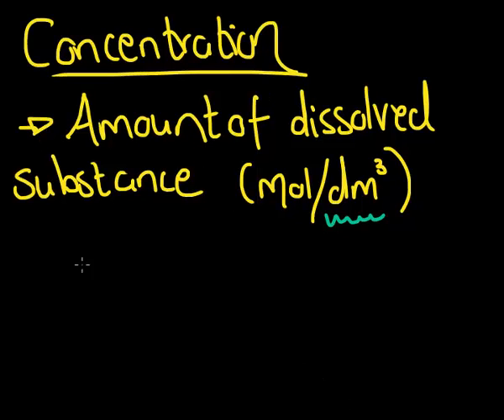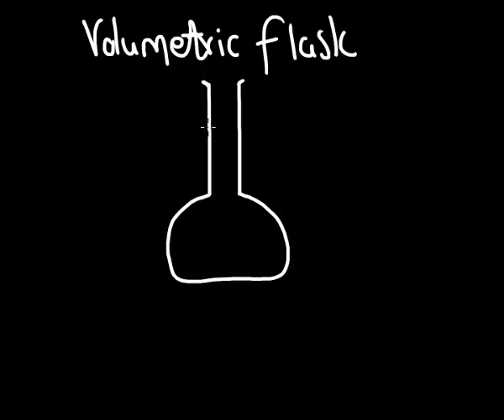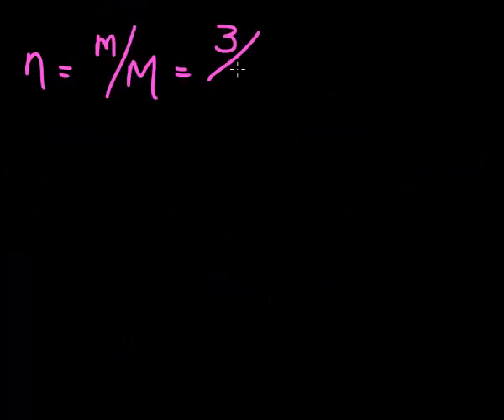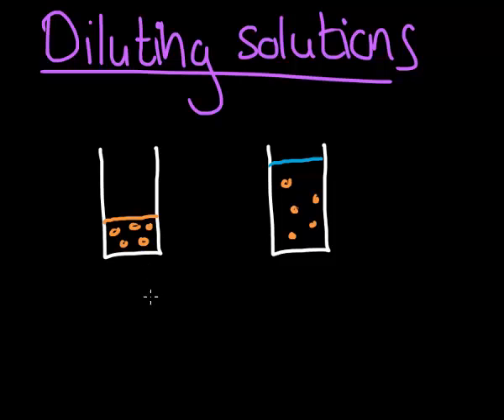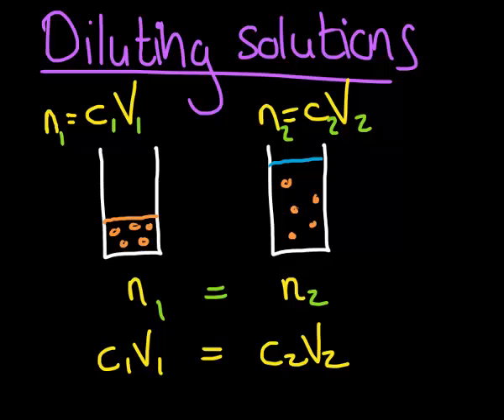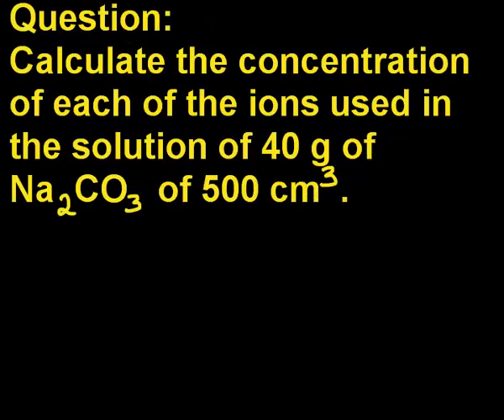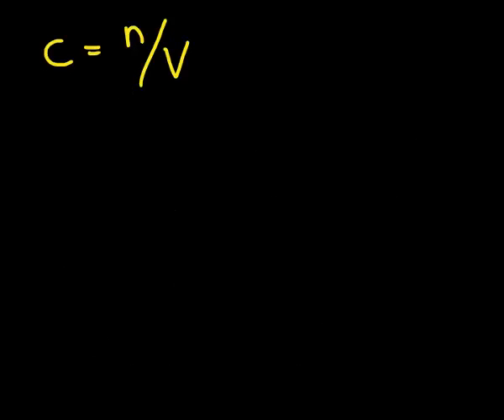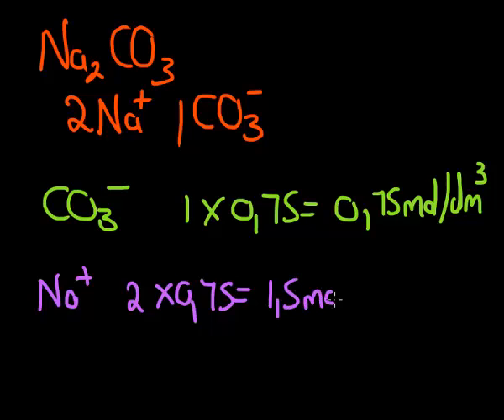Physical Sciences Grd 11 Lesson 2.16